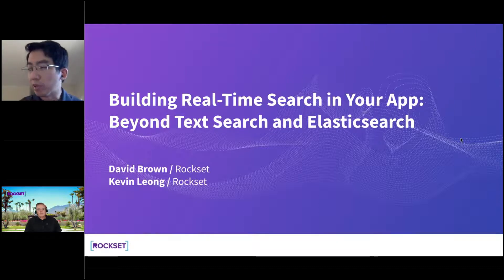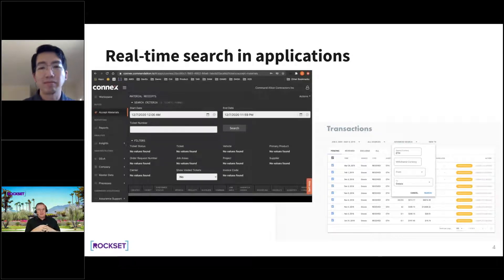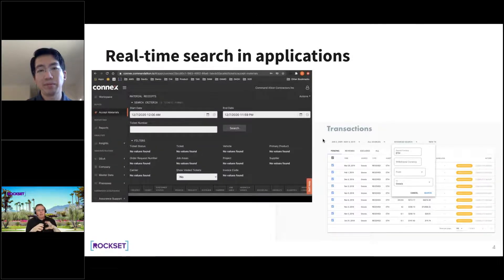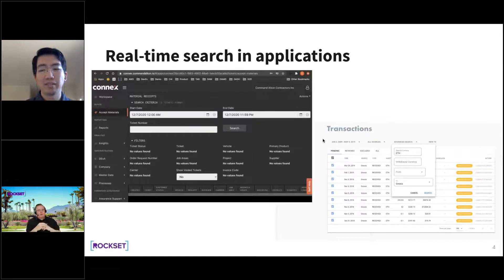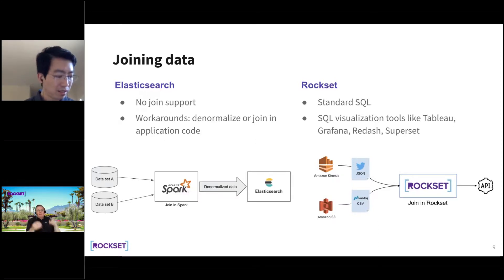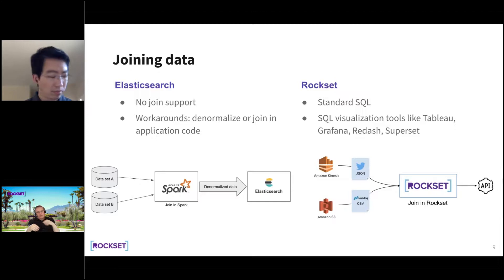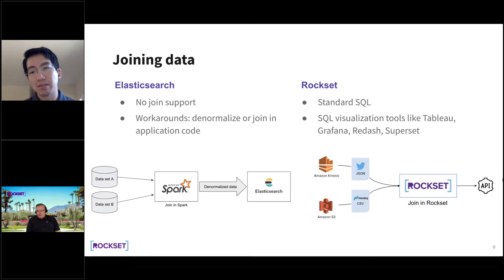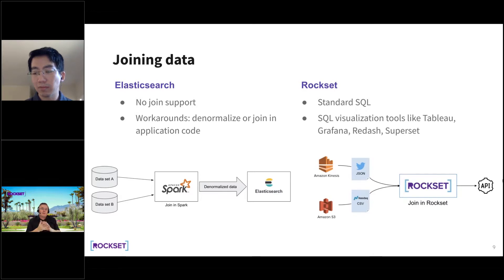Tech-Talk - Building Real Time Search in Your App Beyond Text Search and Elasticsearch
The ability to support many different types of queries without having to reshape your data is particularly helpful when building real-time search and analytics. We compare how using Elasticsearch and Rockset impacts the query flexibility you have.

Going beyond the realm of text search, SaaS applications commonly offer users the ability to search and filter across many different fields in the data. This type of search feature can be challenging to build, especially when results need to reflect real-time data and user queries are not known in advance. It may require queries to be rewritten in a way the database supports or data to be restructured or indexed in specific ways to ensure good query performance.

In this talk, we explore different ways of building real-time search functionality into SaaS applications, using databases like Elasticsearch and Rockset. We’ll draw upon our experience advising development teams on this process and discuss the importance of being able to query in different ways without having to reshape your data. Topics to be discussed include:

Indexing strategies- Indexing is key to delivering the low query latency needed by real-time search. Inverted indexes are generally used for text search and are very helpful for implementing search functionality in applications. Beyond just inverted indexes, another approach is to index data in multiple ways, also known as converged indexing, so different types of queries can benefit from indexing.

SQL or domain-specific language- SQL allows for greater familiarity among developers and support for a full range of aggregation queries. In comparison, a domain-specific language may present users with more limitations in the functionality and ecosystem it supports.

Support for joins- Developers may need to work around a lack of join support by denormalizing the data at ingest or writing an application-side join. The ability to do joins allows developers greater flexibility when analyzing their data.